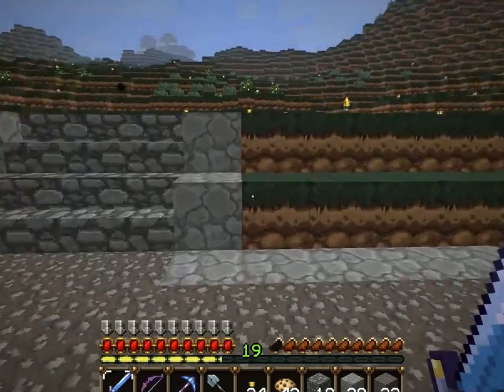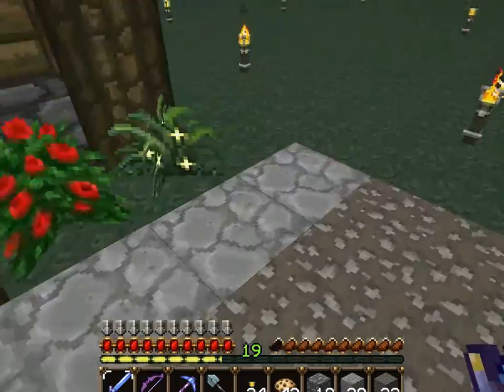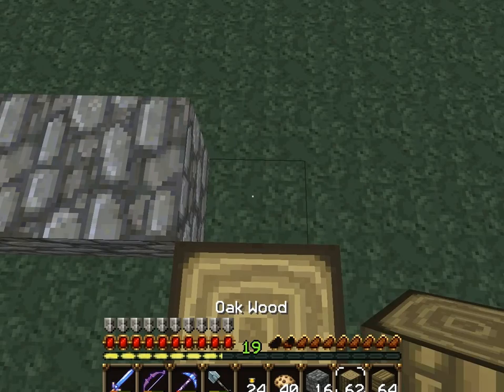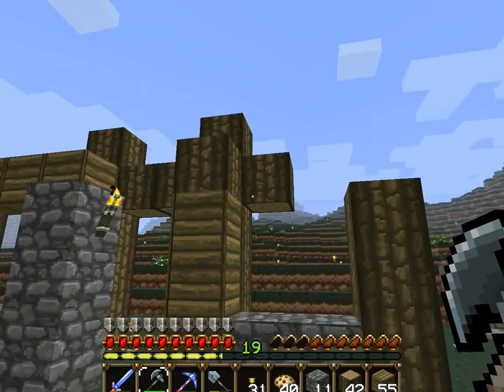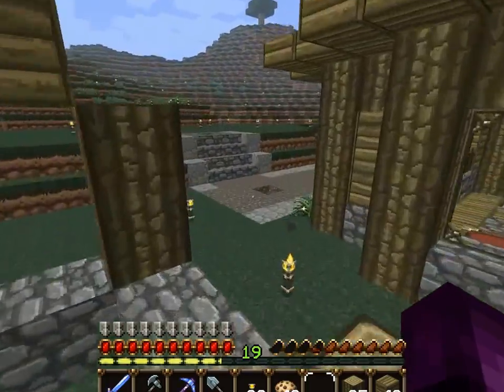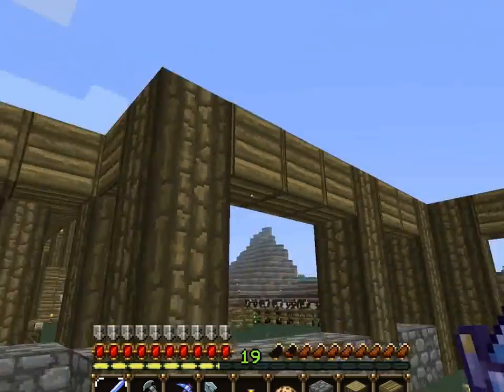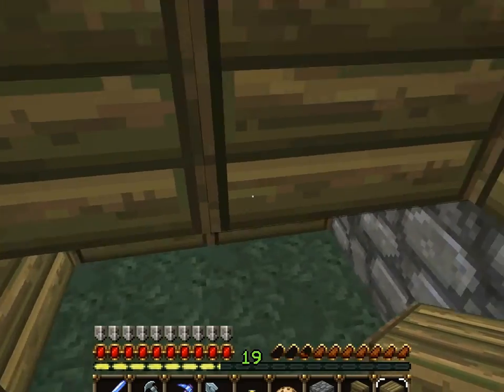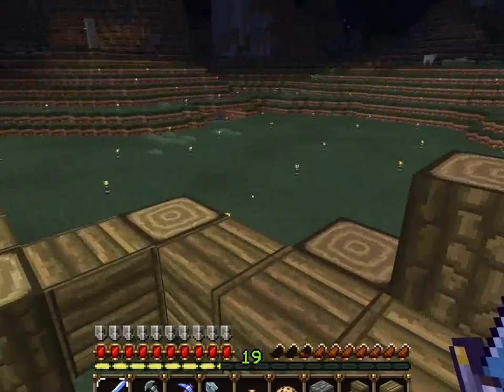Minecraft Ep. 21: Thatched Villagers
Sorry about how I didn't put in the intro, but if I did you guys would have to wait until tomorrow to get this, so I'll let it slide once. Maybe I'll fix it later. Anyway, more work on the village, with the addition of a new house, and some roads!